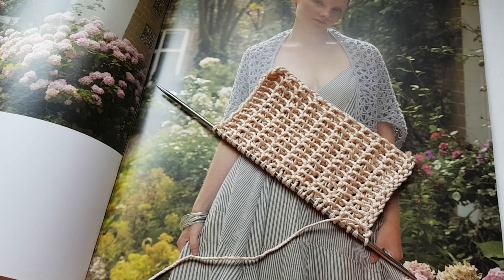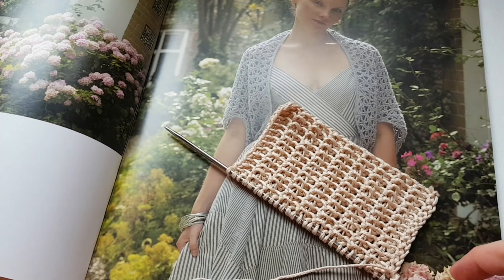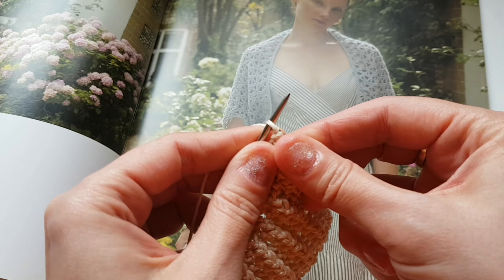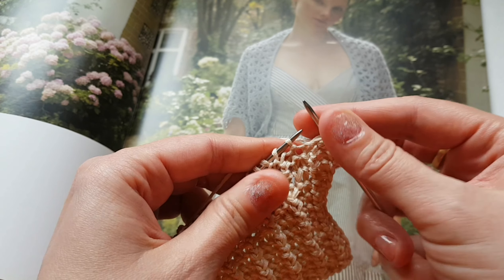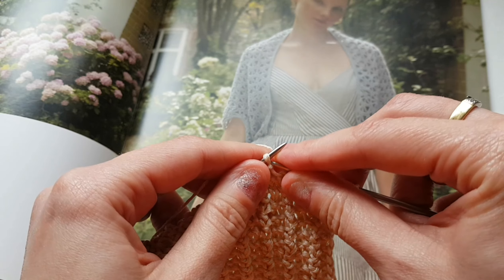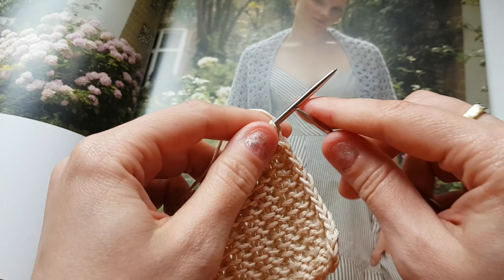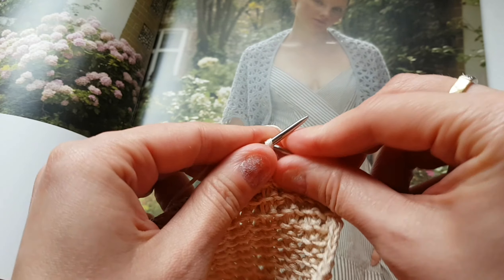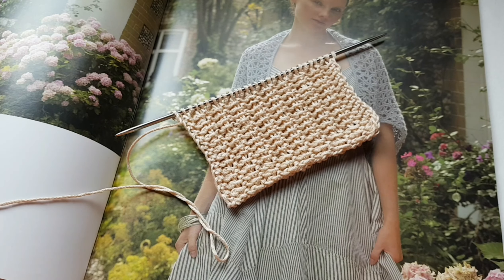Вяжем очень эффектный узор "ротанг" 🙋‍♀️ knitting pattern.